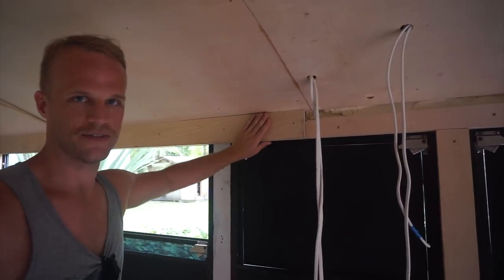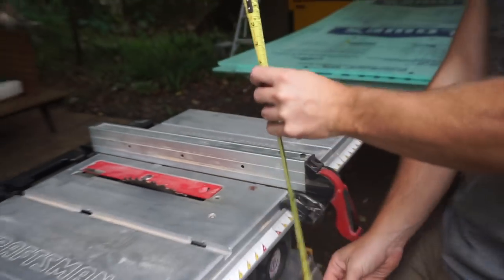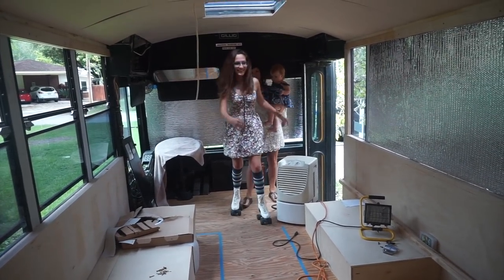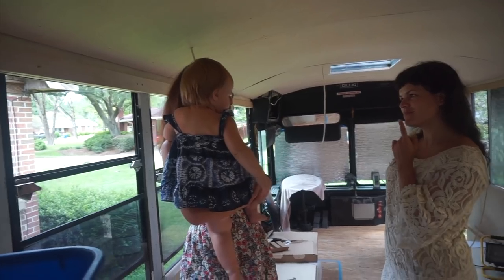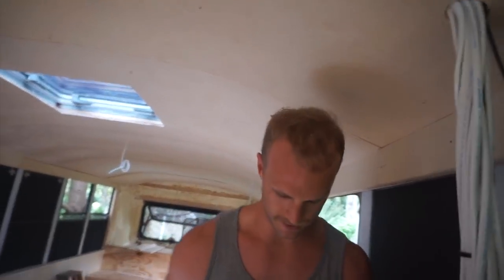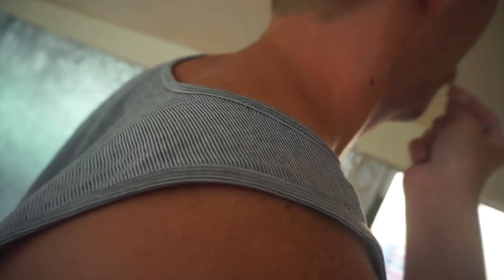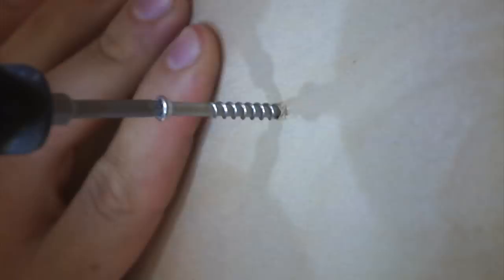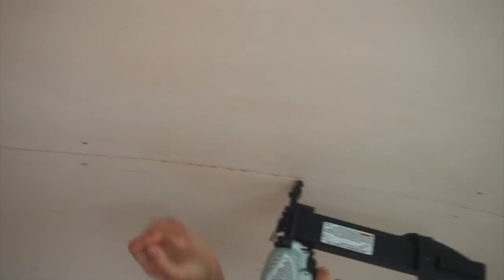Birch Ceiling Details and Nathan Joins the Crew: School Bus Conversion Ep 26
Here's a short video where we cover the chase between the birch ceiling and the birch walls. We used trim screws and 1/2 inch birch plywood.